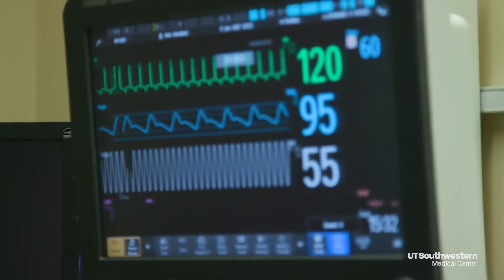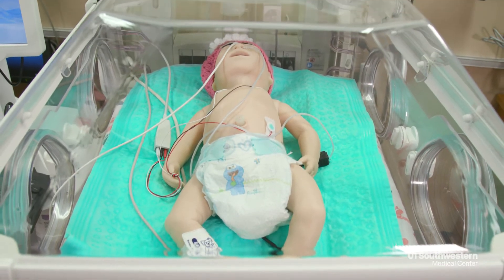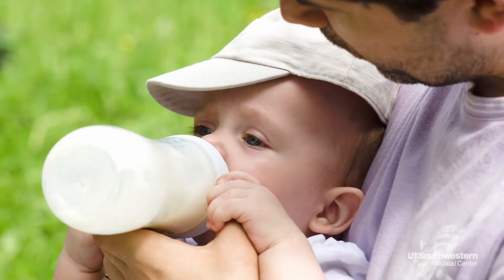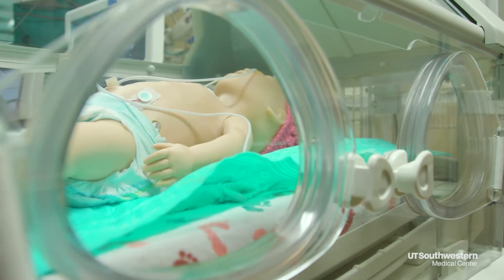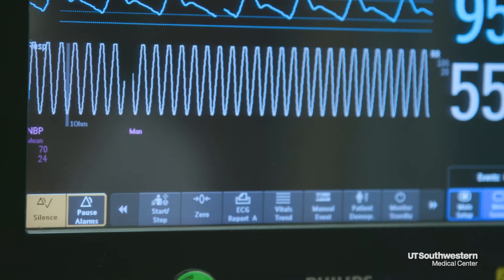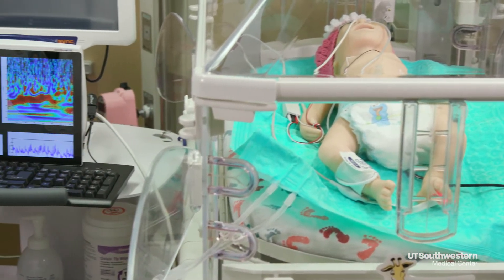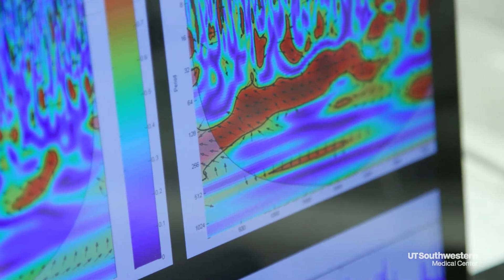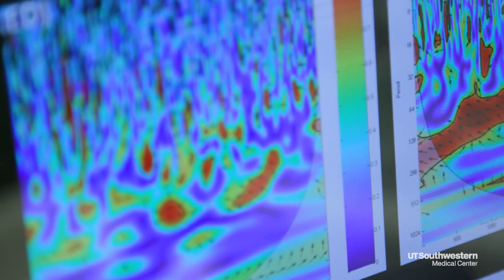Studies underway to improve brain health in oxygen-deprived newborns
Loss of oxygen supply and blood flow to the brains of babies during birth can result in serious complications and even death. Researchers at UT Southwestern are involved in two studies to identify possible interventions that could significantly increase the chances for healthy brain function of affected babies.